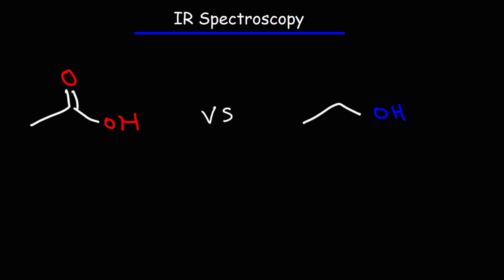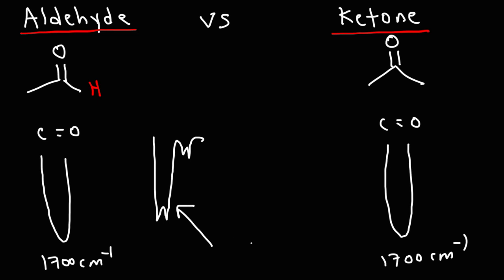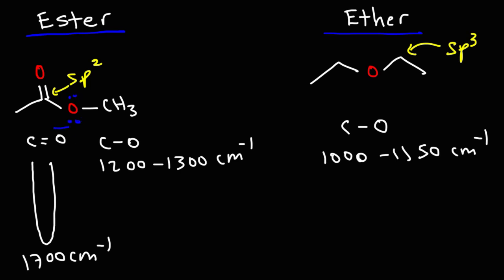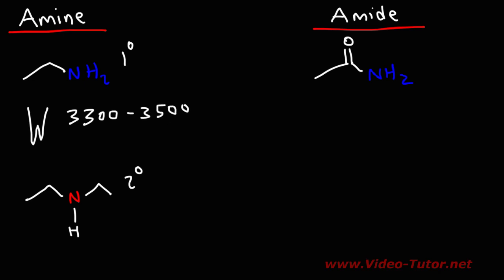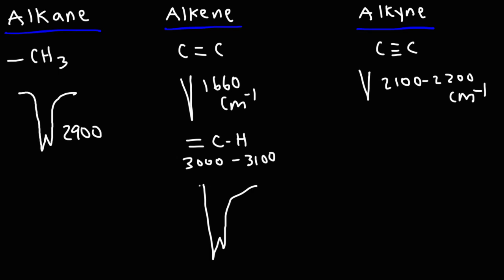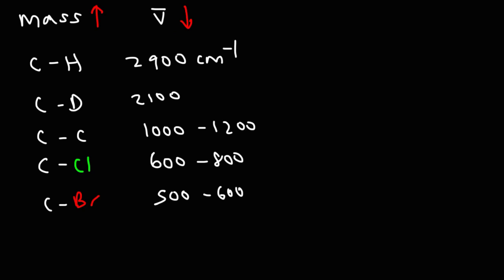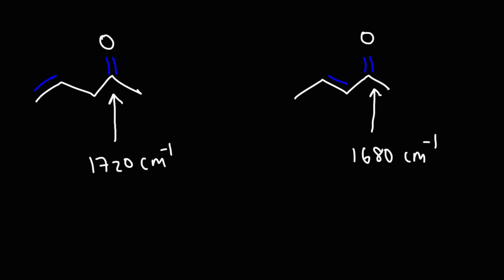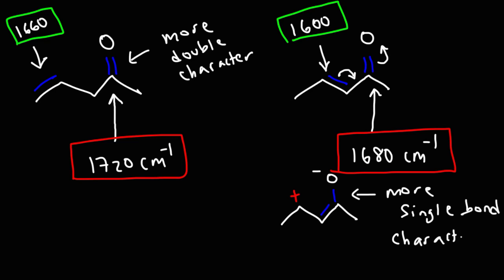التحليل الطيفي IR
التحليل الطيفي